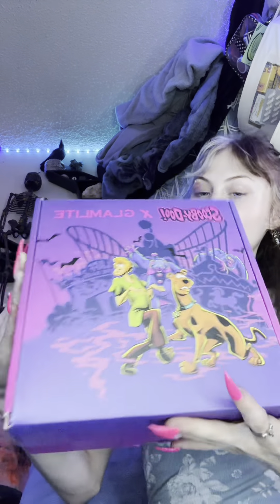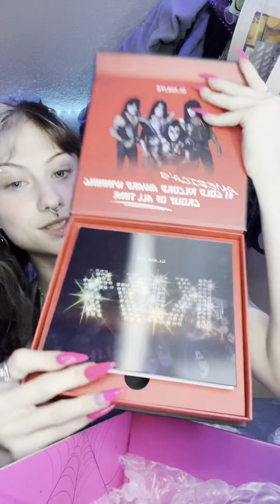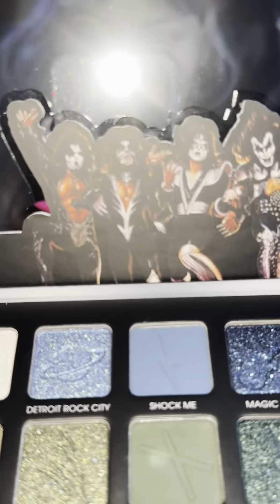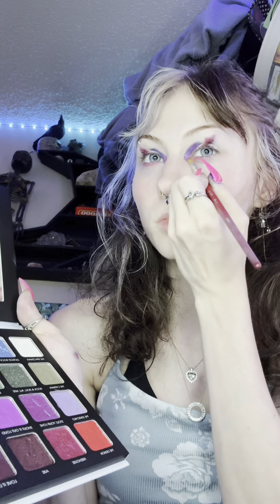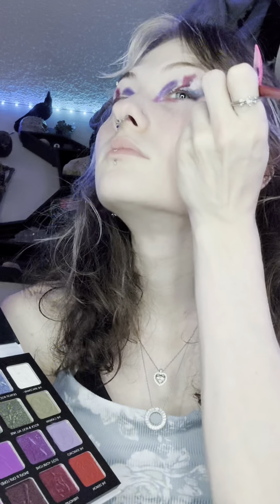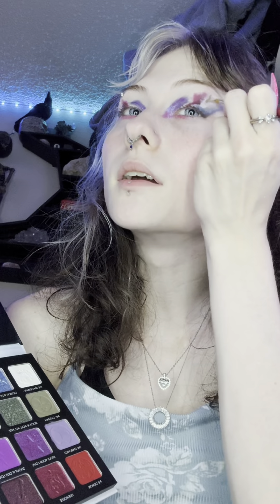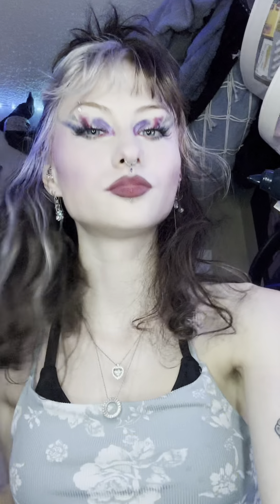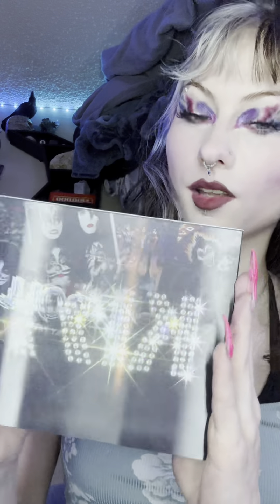Glamlite x Kiss eyeshadow tutorial